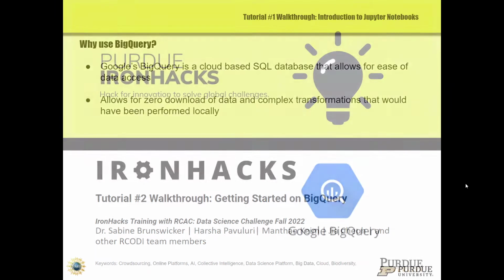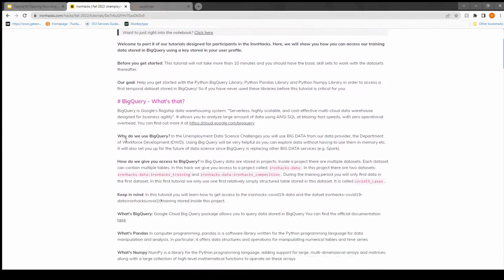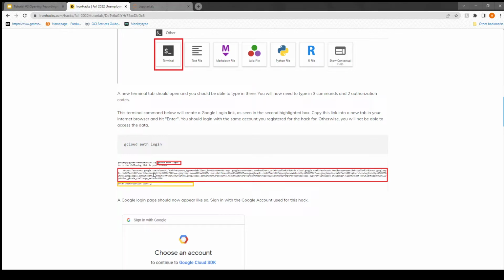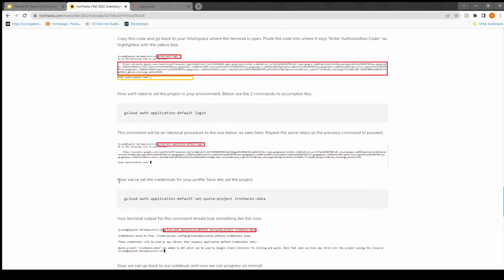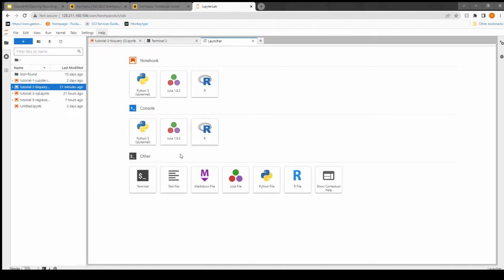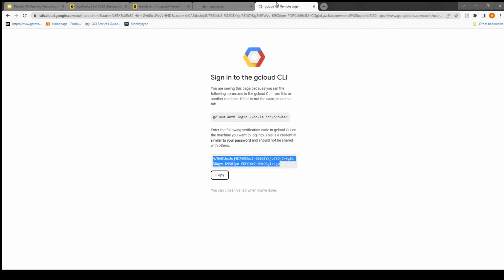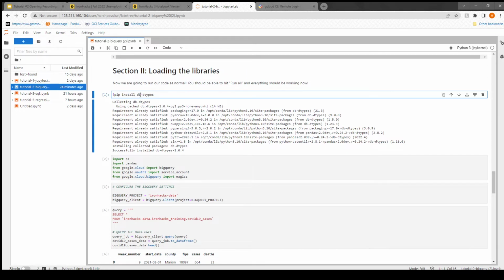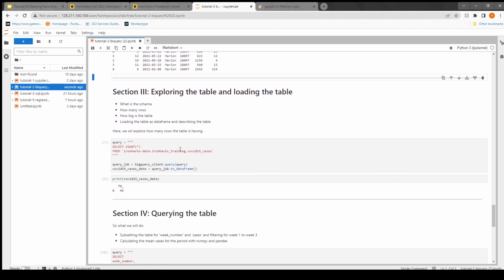Tutorial #2 Walkthrough: Introduction to BigQuery and How to Get Access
This tutorial is a live walkthrough of BigQuery and how to access it via your Jupyter Notebook Workspace!